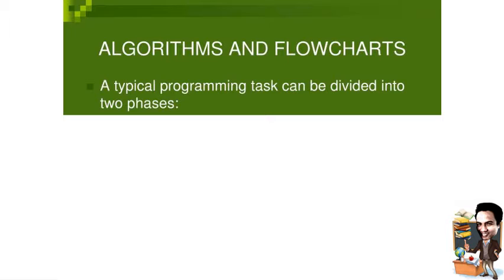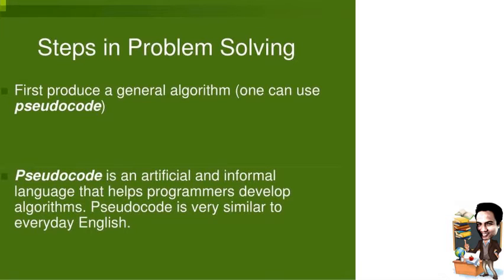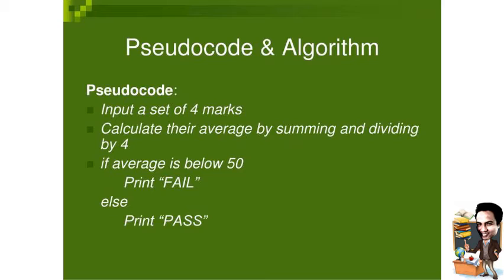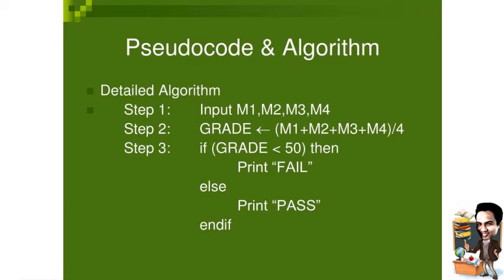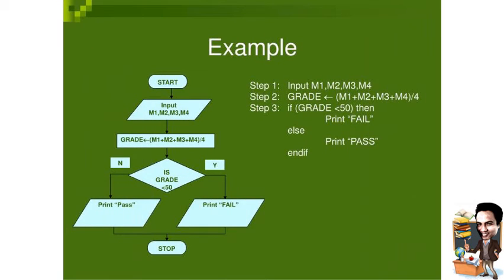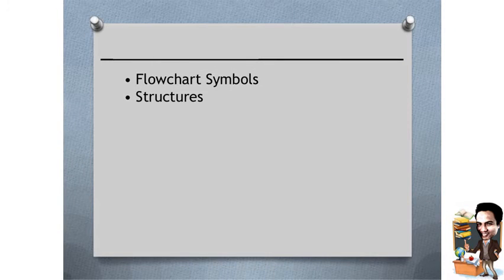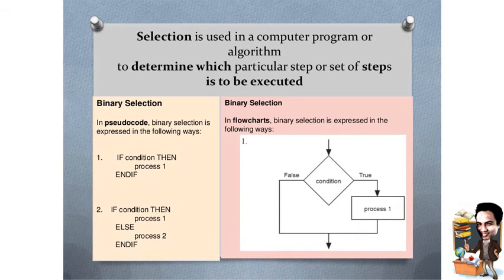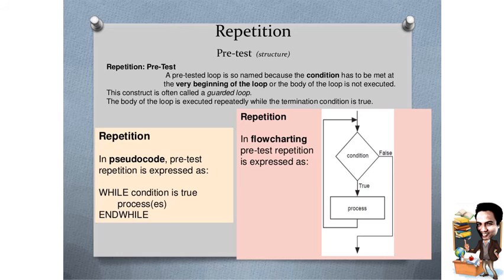M2 L1 D2 Algorithm & Pseudo code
This lesson discusses about Pseudo code and Algorithm. And how both relate to flowchart creation and vice versa